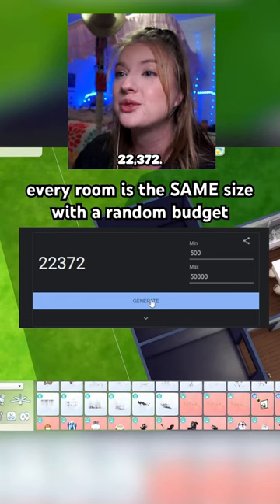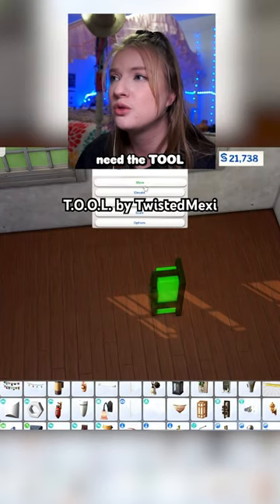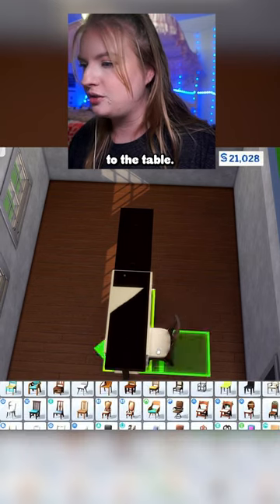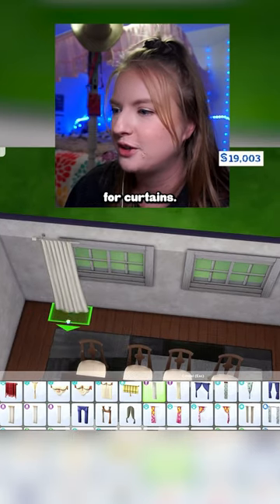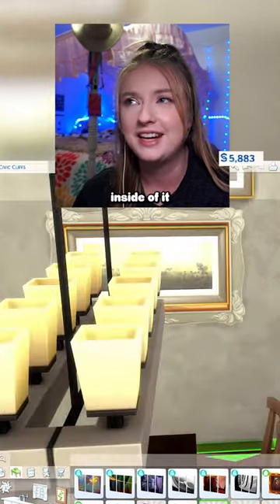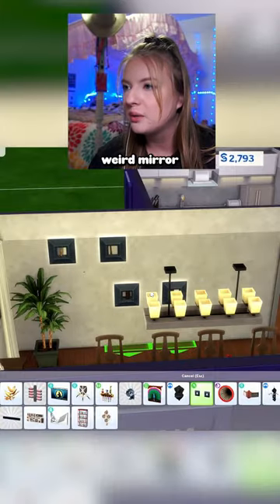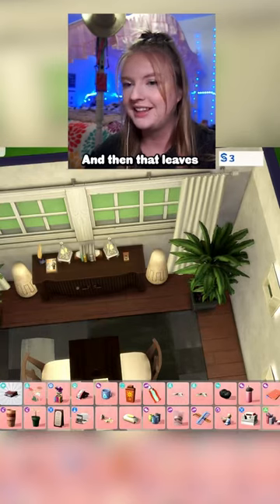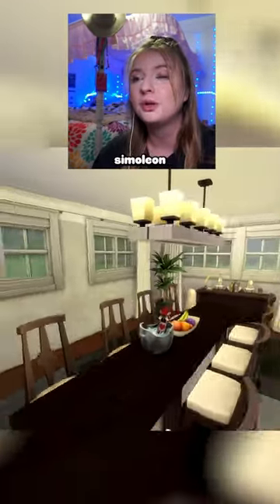i was way too excited about that dining table build hack lol 😅